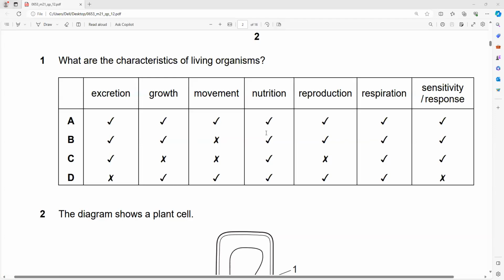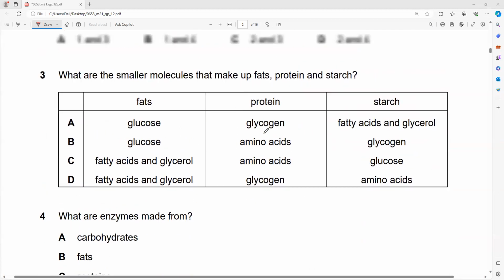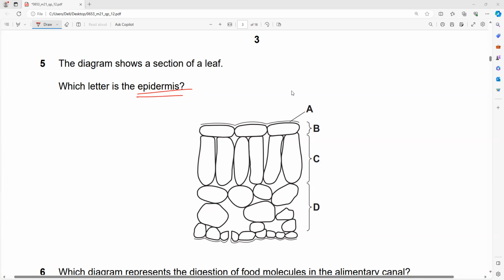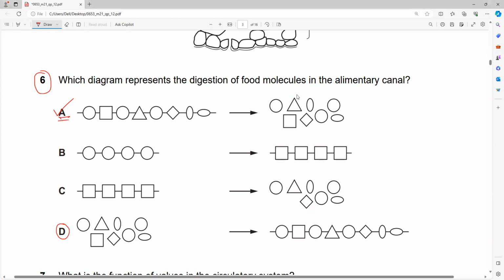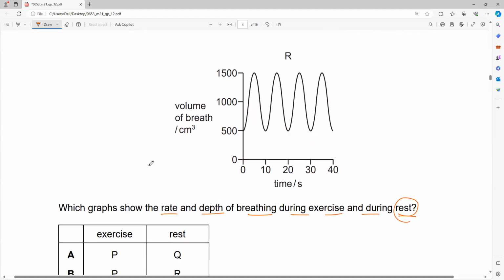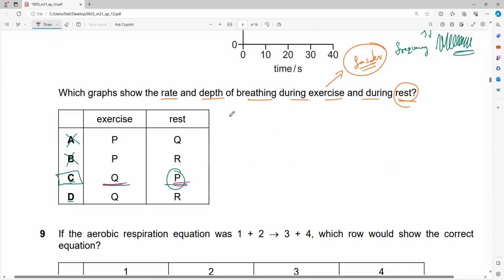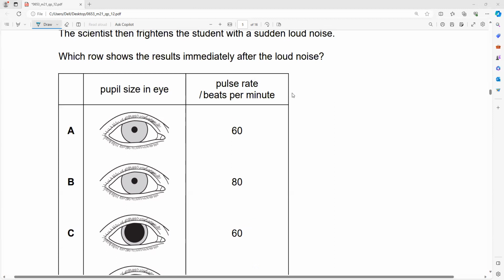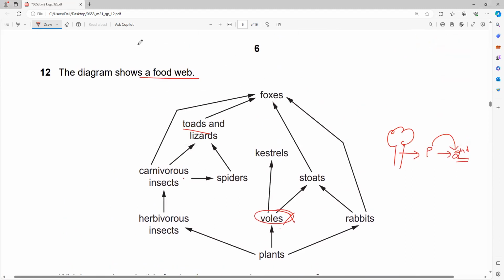Competency Based Questions //complete science//part-5/ CBSE// 2023-2024